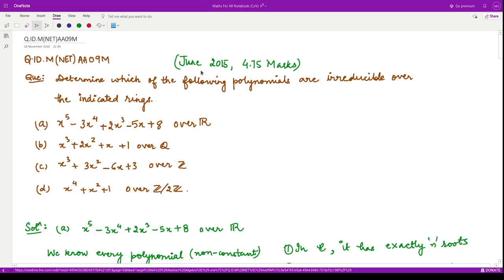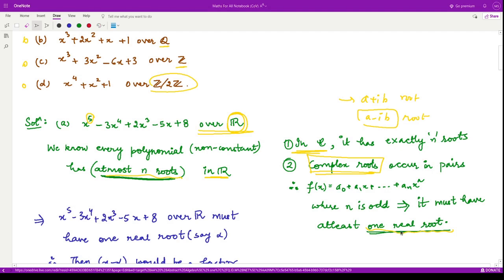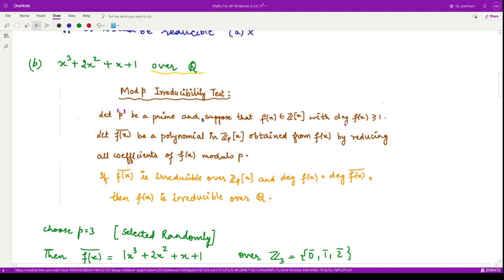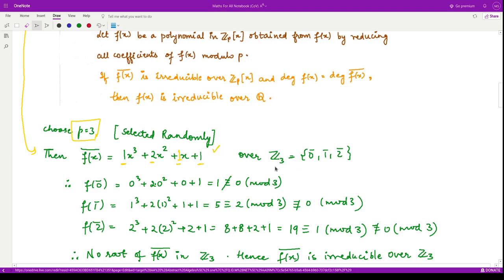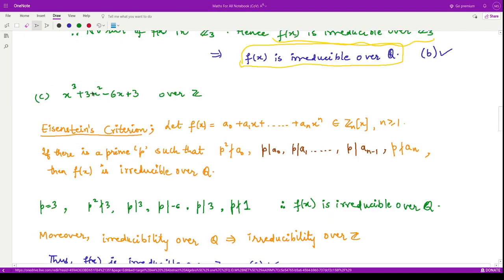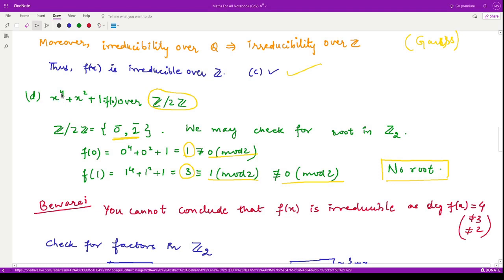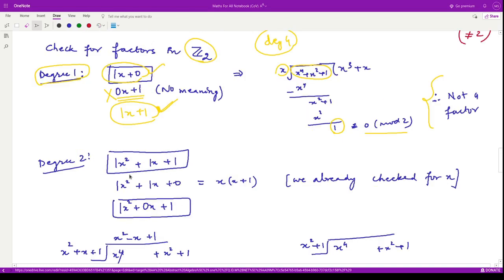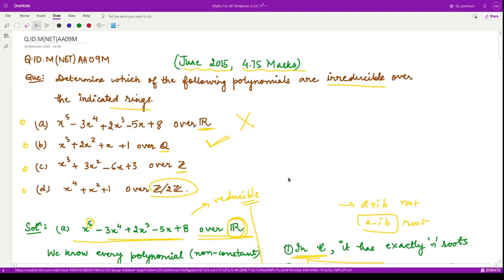(Q.ID.M(NET)AA09M) Previous Years Question on Abstract Algebra, CSIR UGC NET, June 2015.